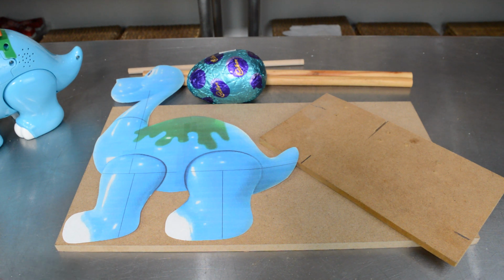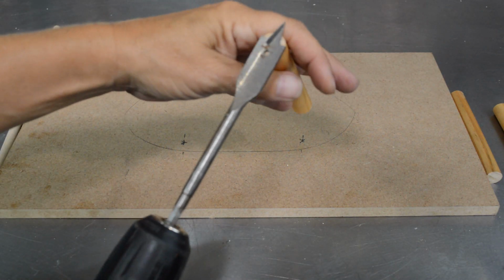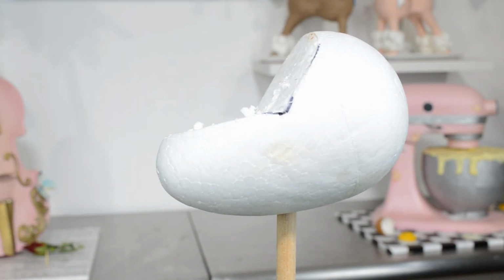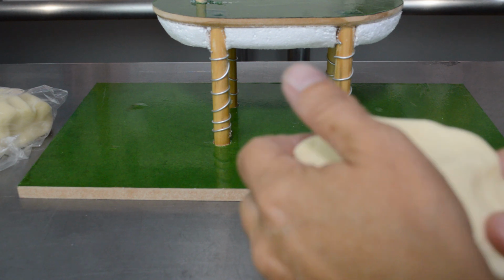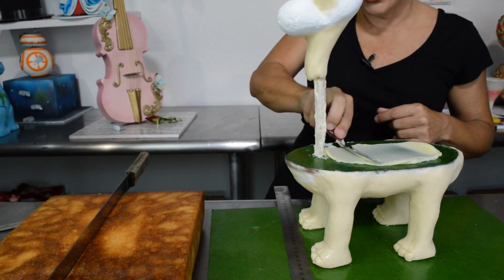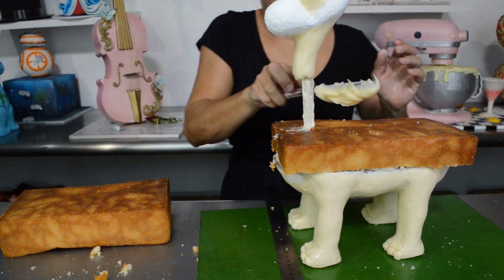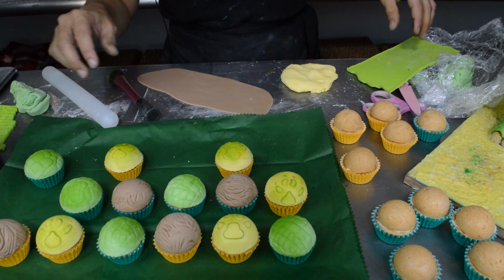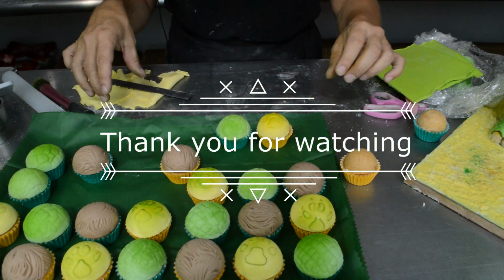Dinosaurs 3D Cake by Verusca Walker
Material 9mm MDF wood
wood dowel
Contact paper
10" square cake (white chocolate Mud cake)
White chocolate ganache ratio 4 : 1
Modelling chocolate - 1kg white chocolate + 1 cup corn syrup
Food Colour and dust colours - Magic Colours

Tools
Hot glue
Power drill

Music - Live the Moment by Mikael Manvelyan